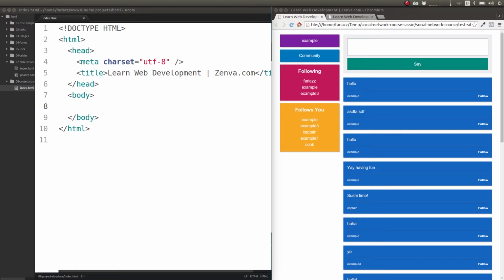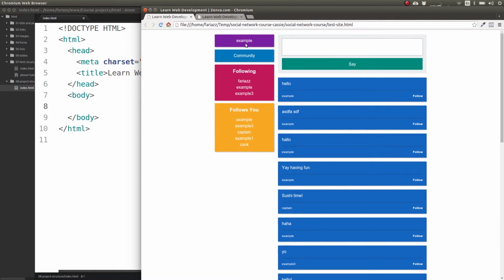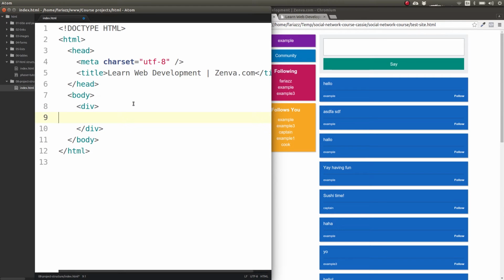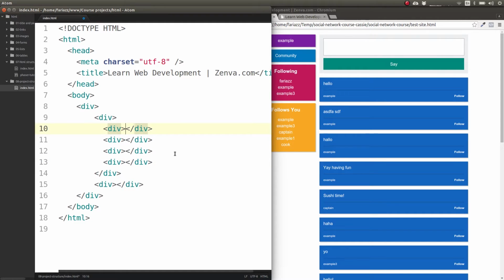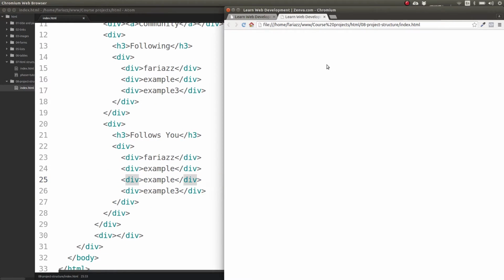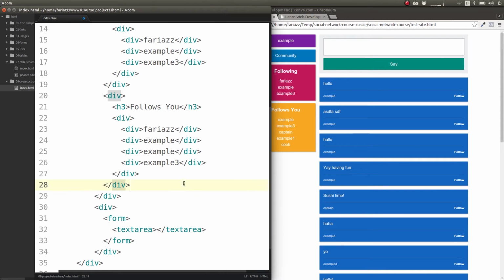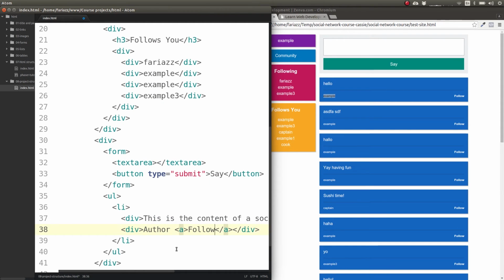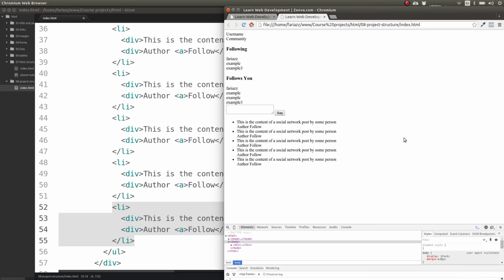HTML Structure of our Social Network Project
Learn the basics of web development from scratch by building your first Real-World project: a fully functional social network with real-time capabilities. Besides creating this project from scratch, you will learn how to deploy it to the web for free so you can show it to your friends or potential employers and clients.